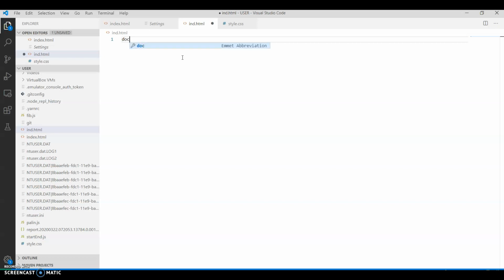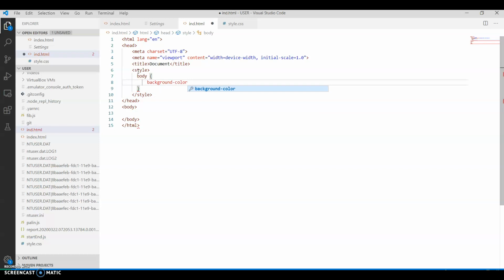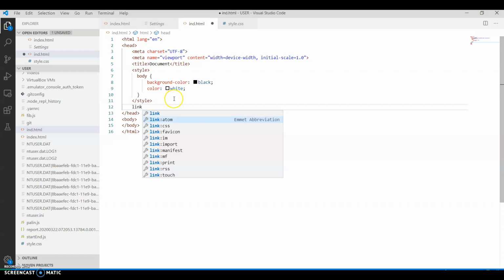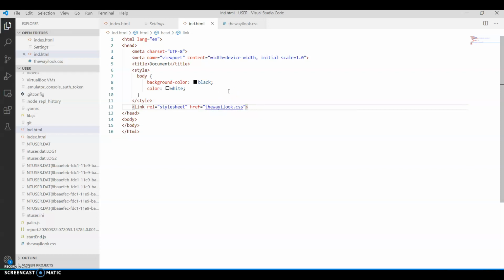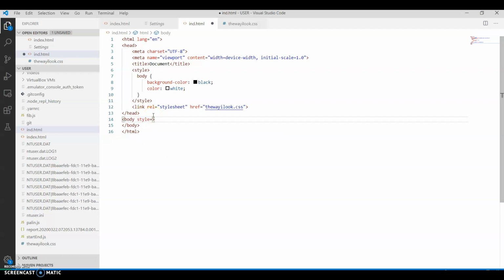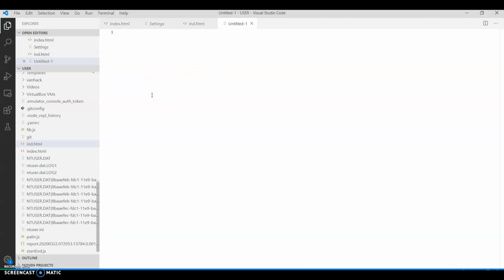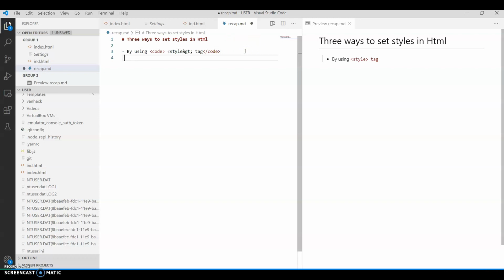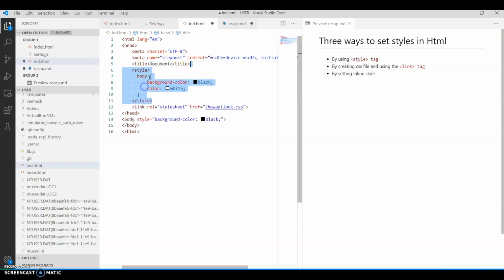Three ways To Set Html Styles